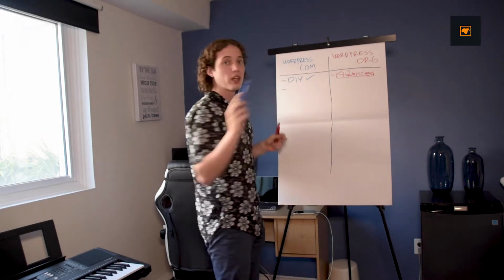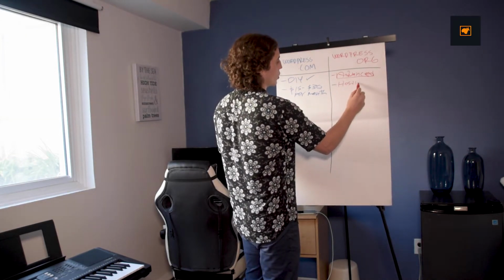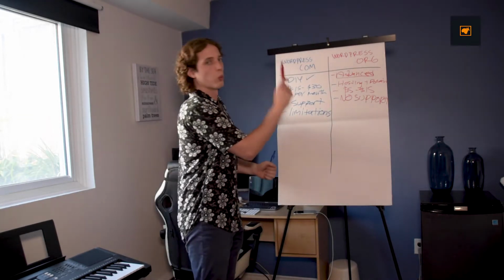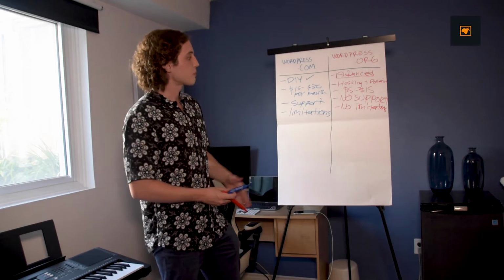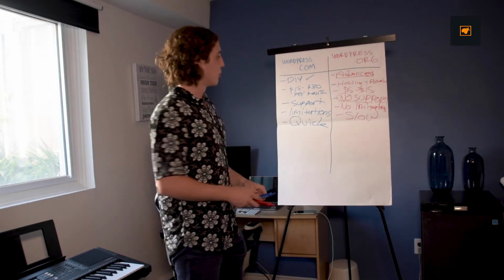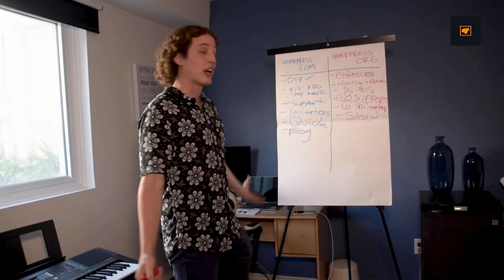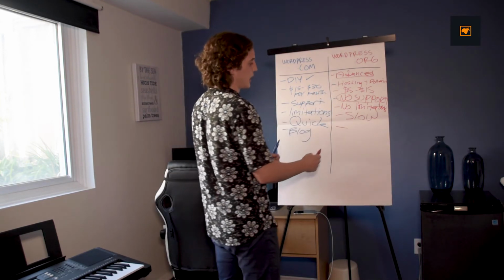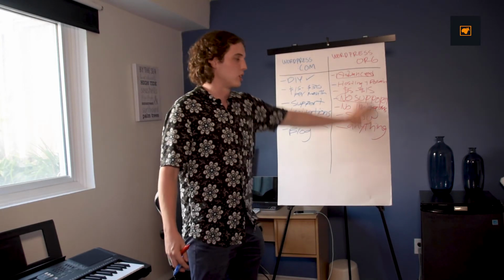WordPress.com vs. WordPress.org: What Is The Difference? (Complete Breakdown)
My name is Thomas Durham. I'm a 23-year-old entrepreneur, digital marketer, and web developer. I own a web design agency called Mango Digital.

WordPress.com vs. WordPress.org
What Is The Difference Between WordPress.com vs. WordPress.org
WordPress.com
WordPress.org
WordPress.org vs. WordPress.com